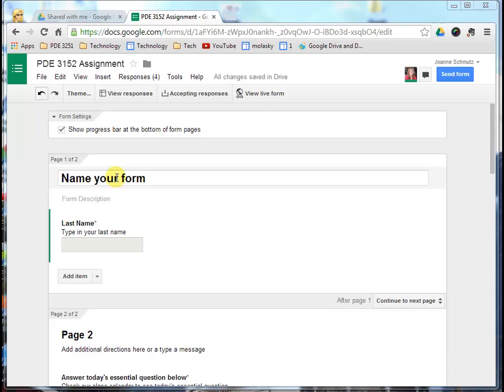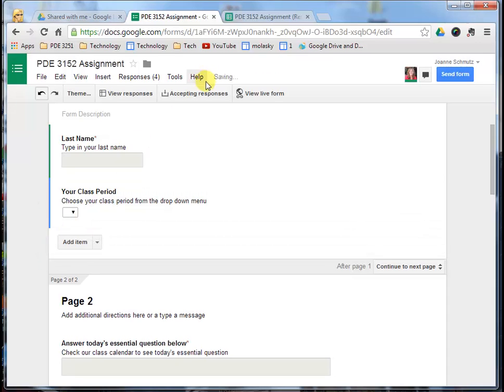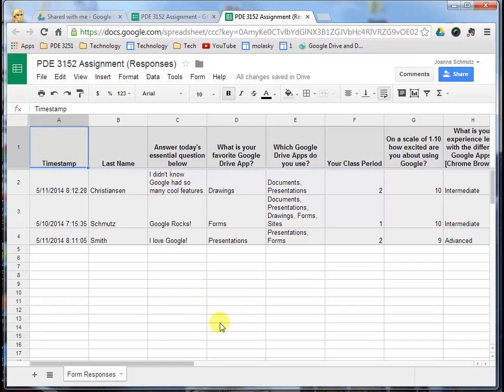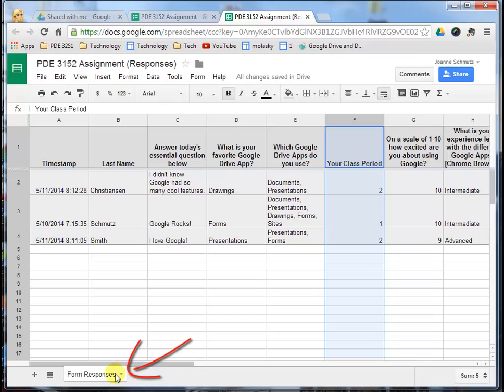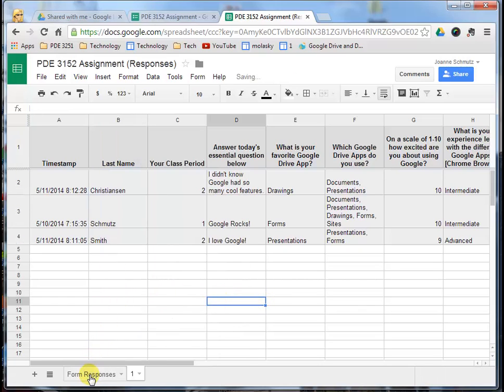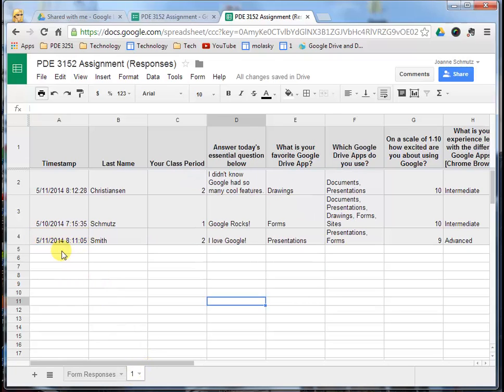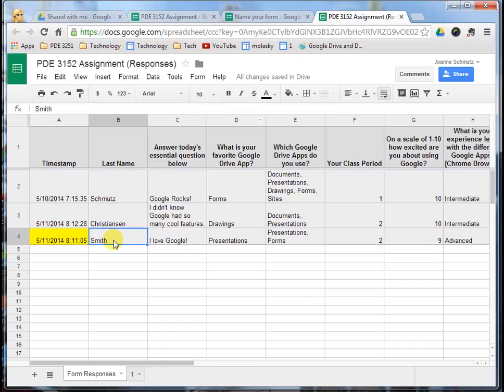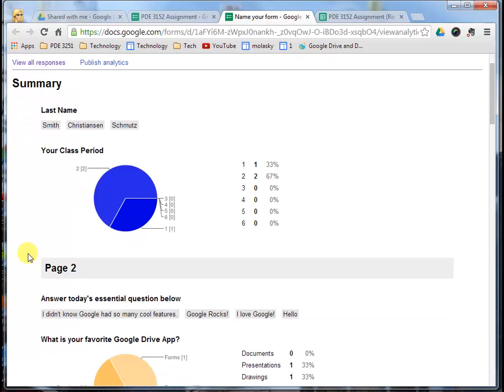Google Forms Spreadsheet Data